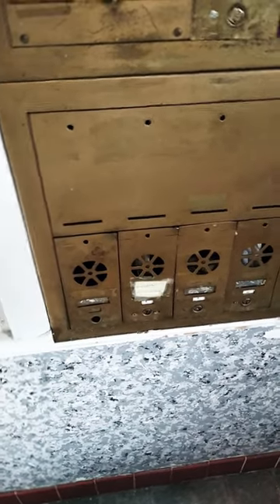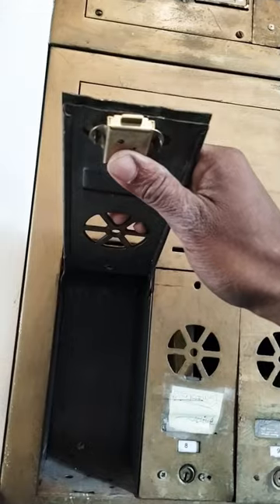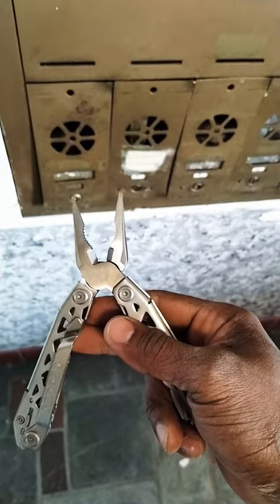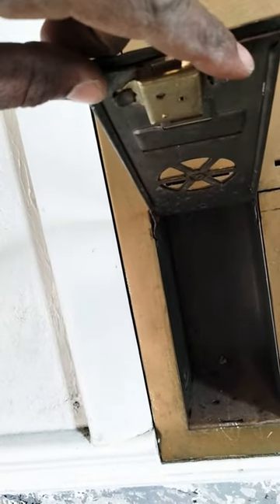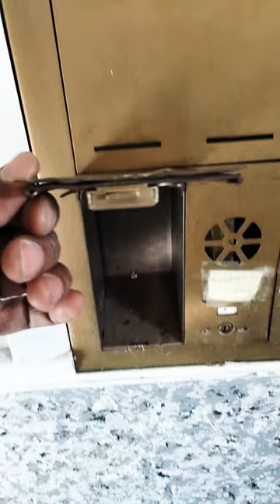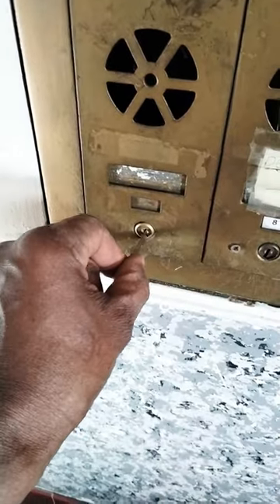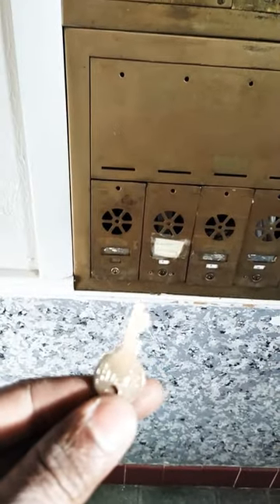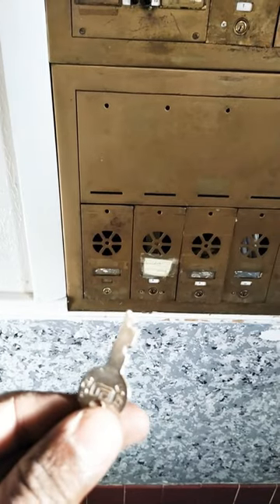How to change out your mailbox lock.🔐